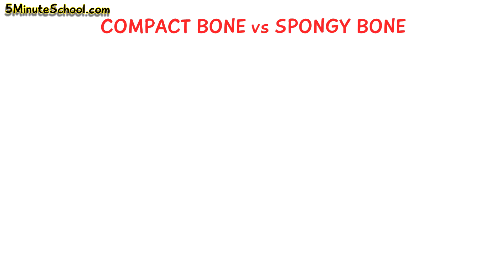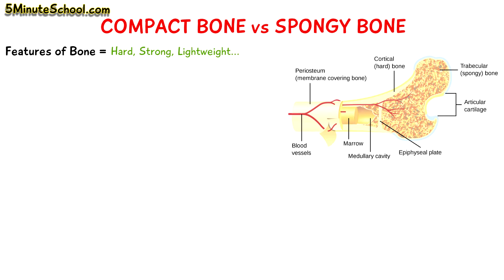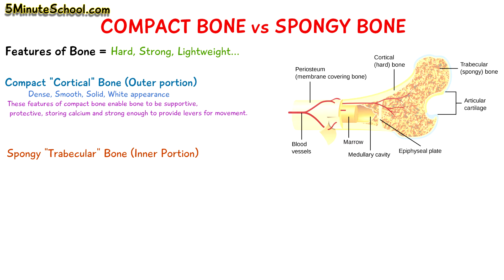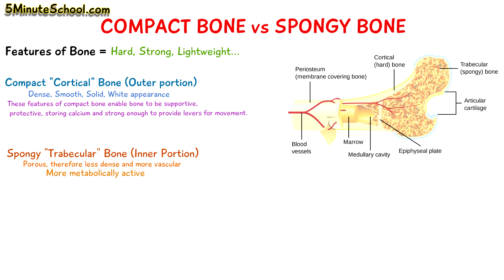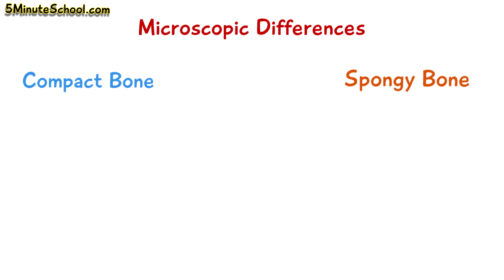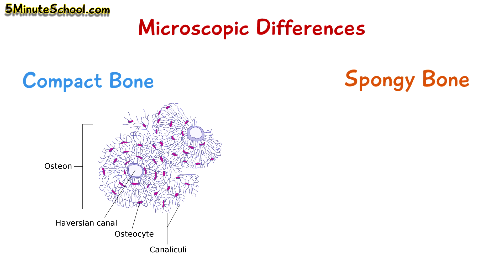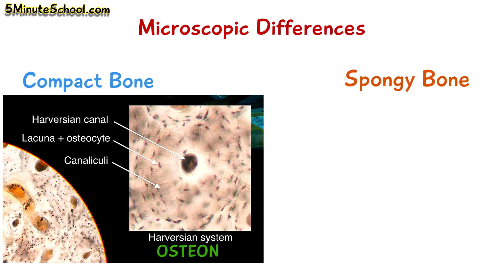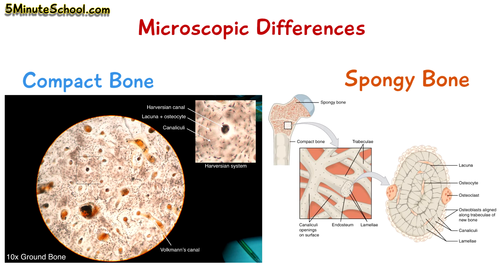Bone Biology: COMPACT BONE VS SPONGY BONE - EASY FAST REVIEW!!